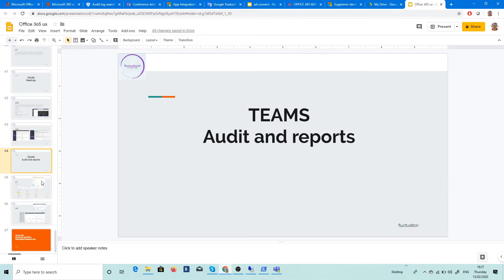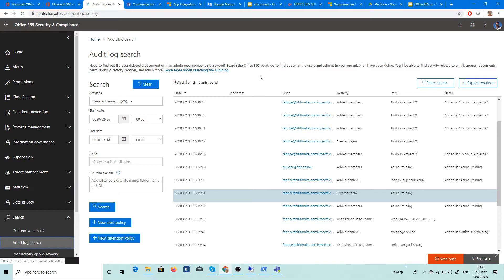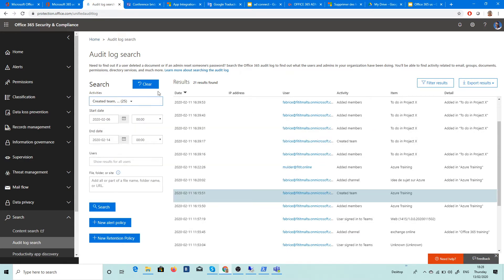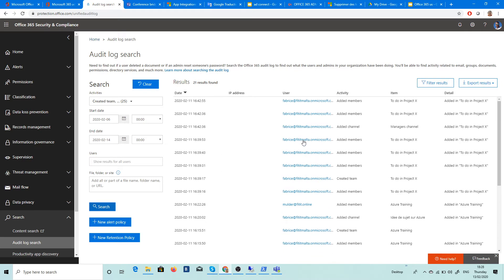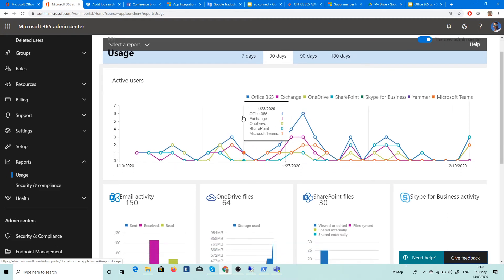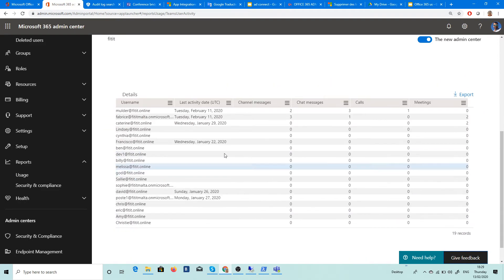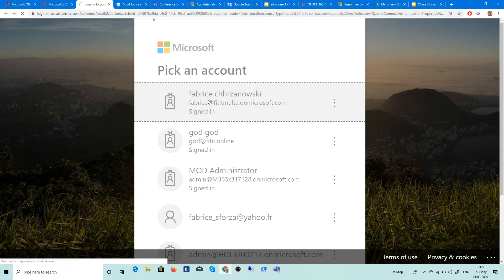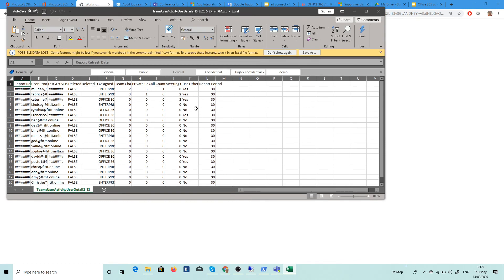Mastering Office 365 Teams: Audit & Reporting Essentials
Microsoft Teams Security & Compliance Deep Dive | Office 365 Enterprise-Grade Protection

Welcome to this deep-dive into Microsoft Teams, built on the robust, enterprise-grade infrastructure of Office 365. In this tutorial, we explore the security and compliance capabilities that make Microsoft Teams a trusted solution for organizations of all sizes.

In this video, you will learn:
- What it means for Microsoft Teams to be a Tier C–compliant application
- How Teams aligns with major standards: ISO 27001, ISO 27018, SSAE16 SOC 1 and SOC 2, HIPAA, and EU Model Clauses (EUMC)
- How Microsoft’s compliance framework categorizes Office 365 applications and services into four levels
- What these categories mean in practice for security, compliance, audit, and reporting in Microsoft Teams

By the end of the video, you will better understand how Office 365 handles security and compliance for Teams, and how you can leverage these features to improve governance, auditing, and reporting in your environment.